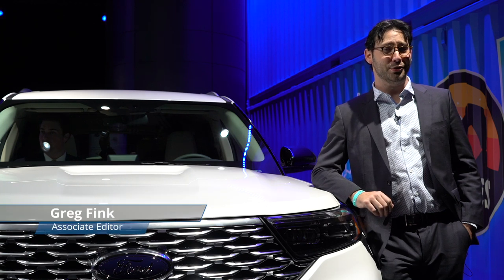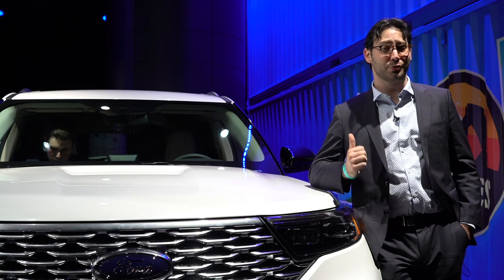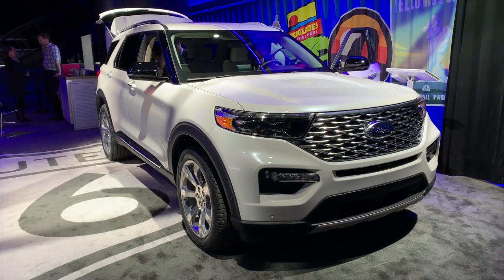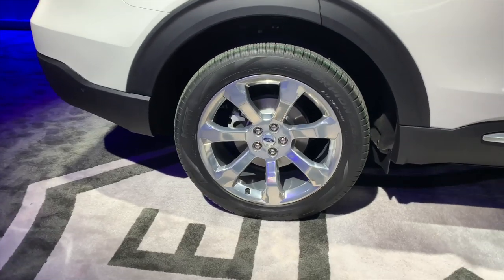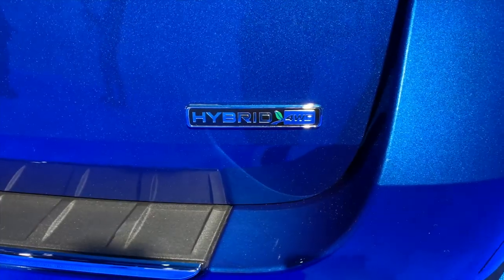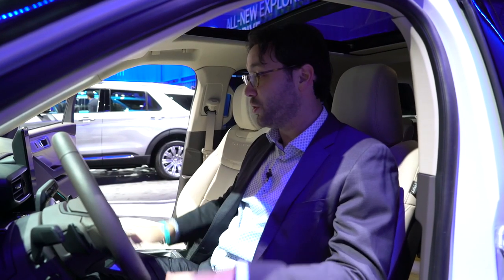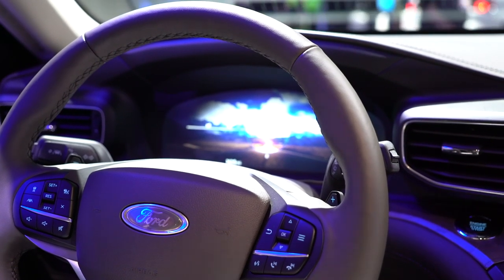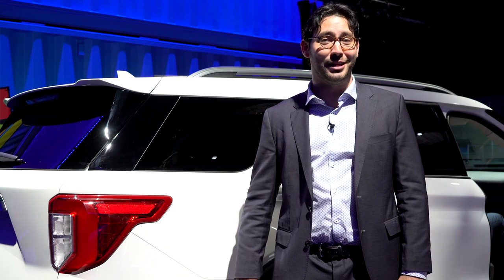2020 Ford Explorer: Detroit Auto Show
Ford brings its new Explorer back to sportier roots with rear-wheel drive and multiple engines with over 300 horsepower.